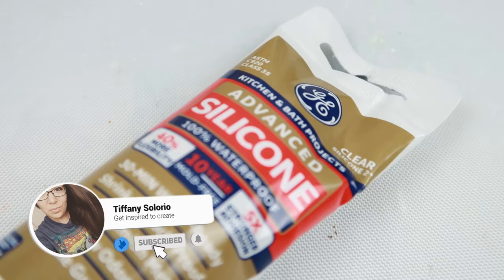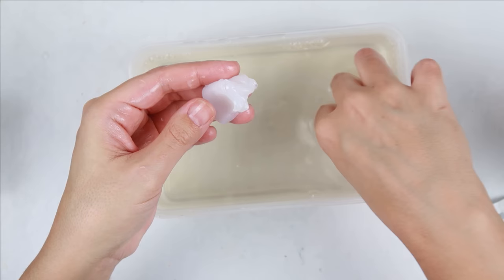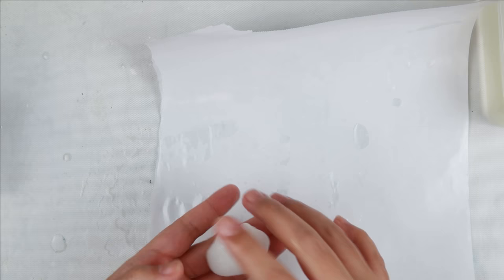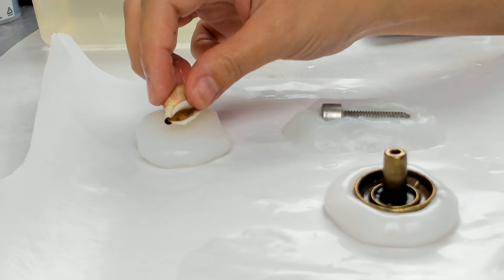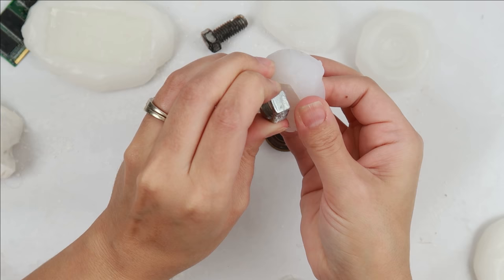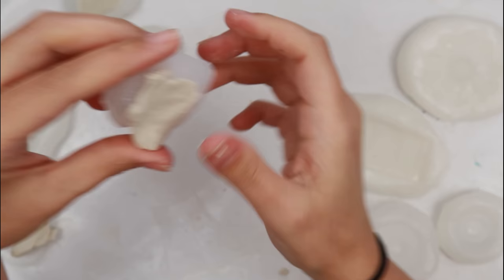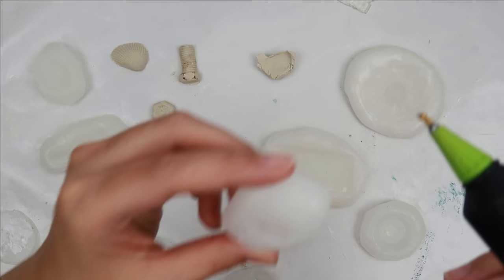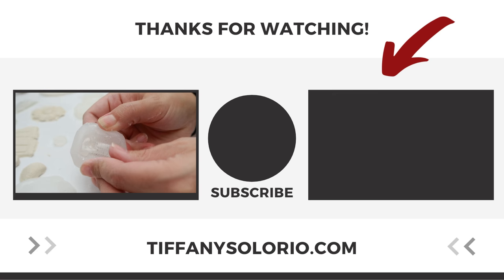MAKE your own SILICONE MOLDS on a budget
Please know that this is toxic. Use with caution and use gloves and work in a ventilated area!
Have you ever wanted to make your own silicone molds but the kit is too expensive? In this video I will show you how I created my own molds for just a few dollars.
——— S U P P L I E S ———
• Clear Silicone

•  Freezer Paper

•  Paper clay

Favorite places to shop
Some music came with the purchase of Filmora